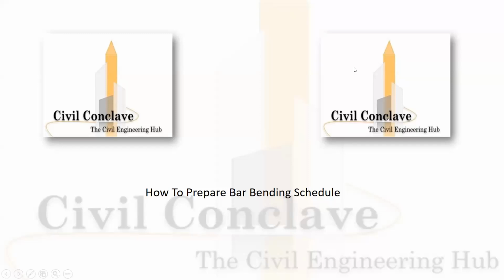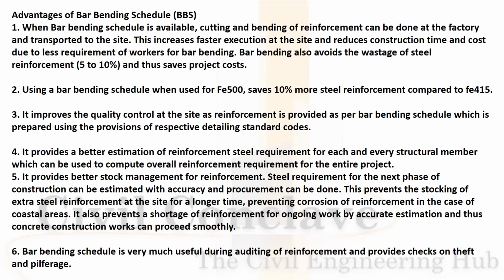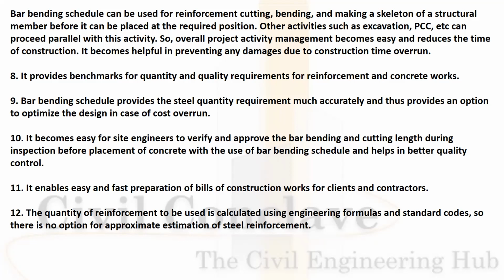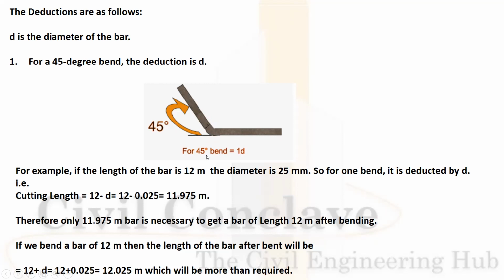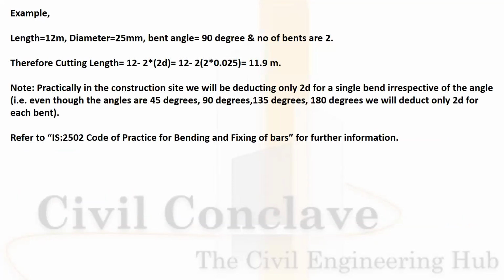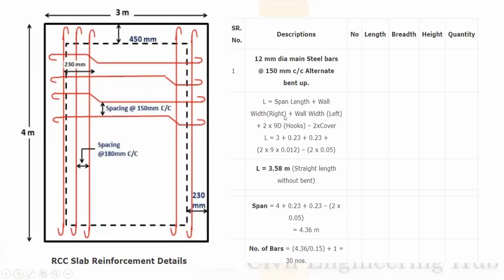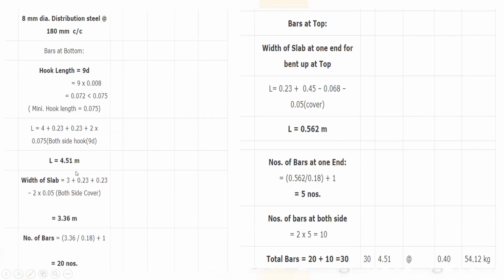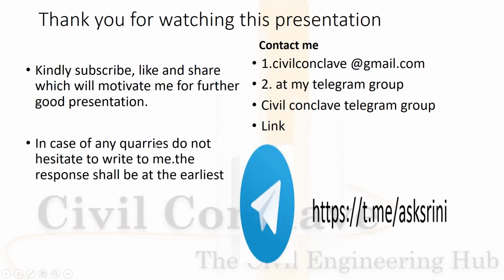how to prepare bar bending schedule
Bar Bending Schedule (BBS) is basically the representation of bend shapes and cut length of bars as per structure drawings. BBS is prepared from construction drawings. For each member separate BBS is prepared because bars are bended in various shapes depending on the shape of member.